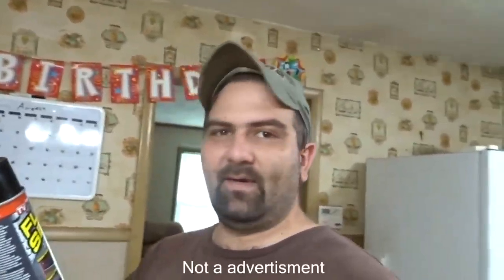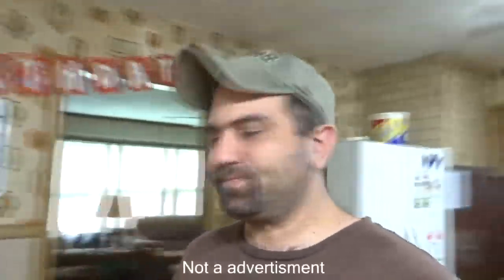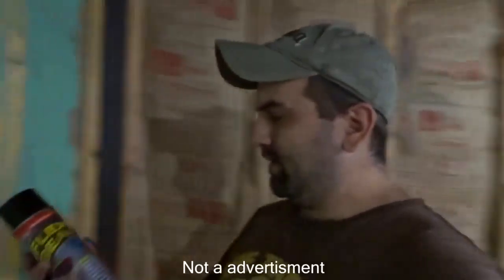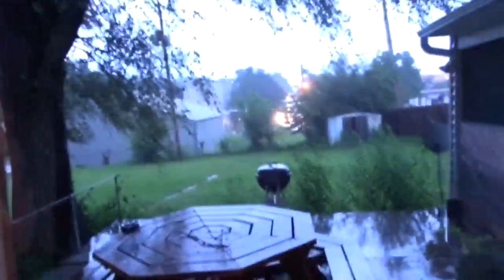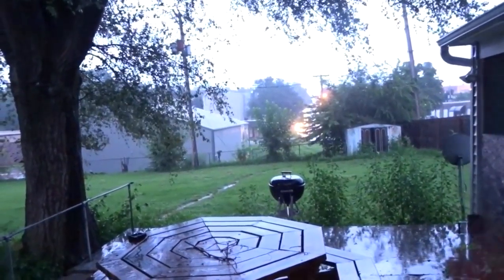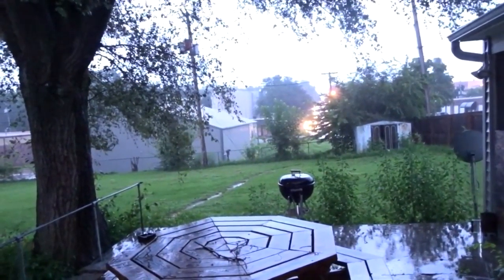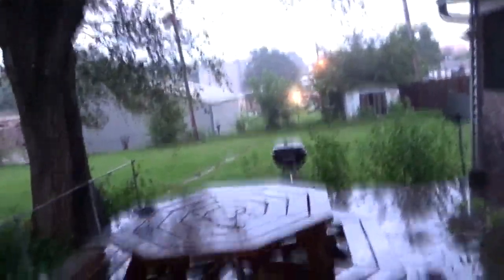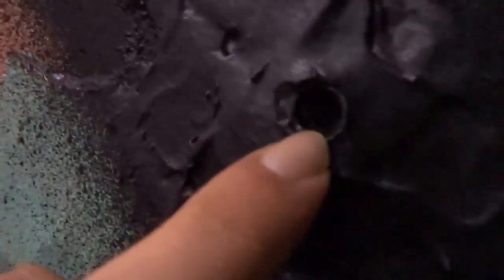Ep 83 Vlog Flex Seal test